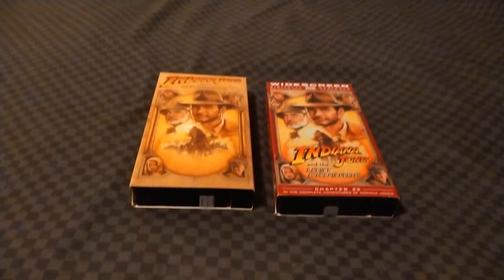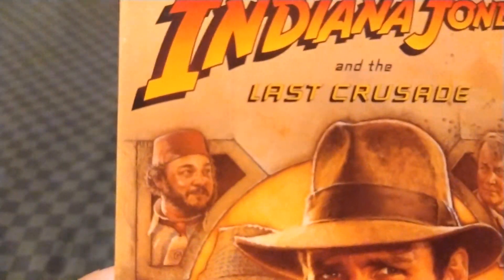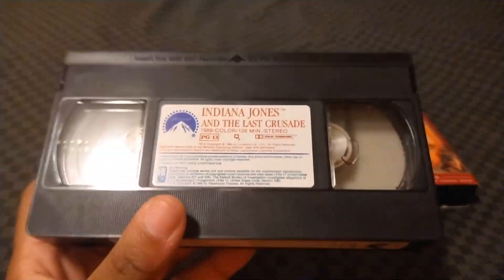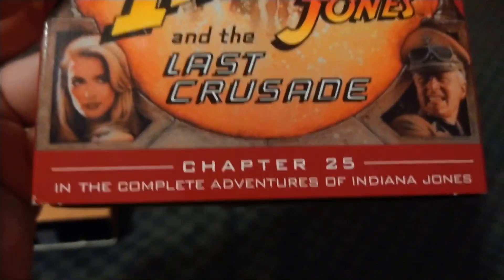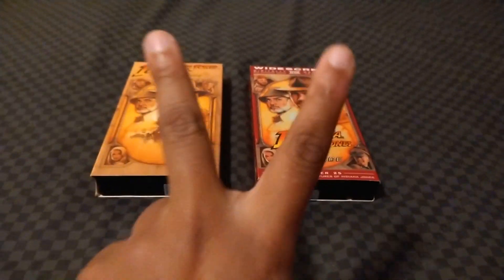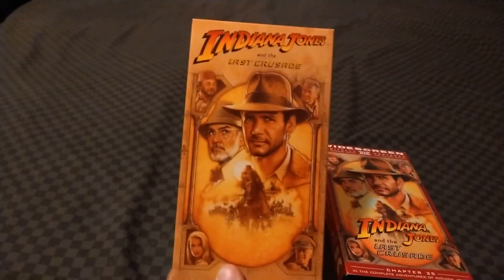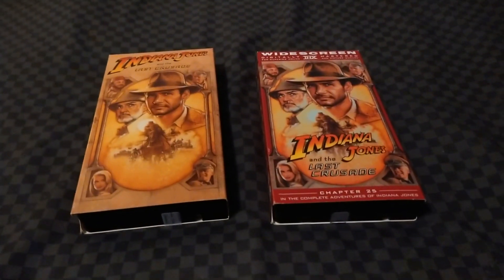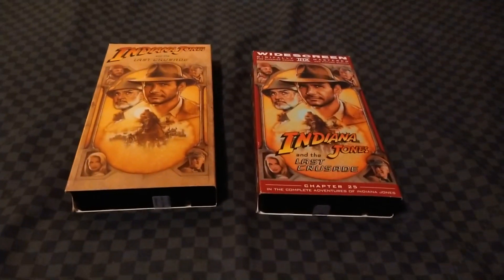Two Different Versions Of Indiana Jones And The Last Crusade VHS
It's Time For Another VHS Comparison This Week On My YouTube Channel I'm Showing Off Two Different Versions Of Indiana Jones And The Last Crusade On VHS Enjoyed Leave Me A Comment And Subscribe Follow Me On Facebook And On Instagram.